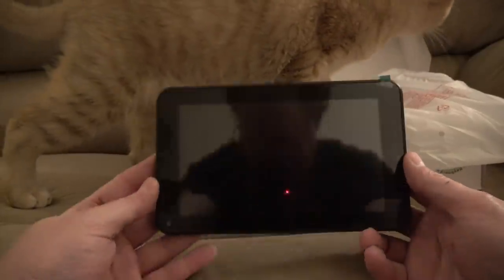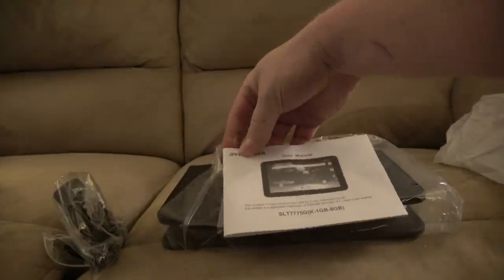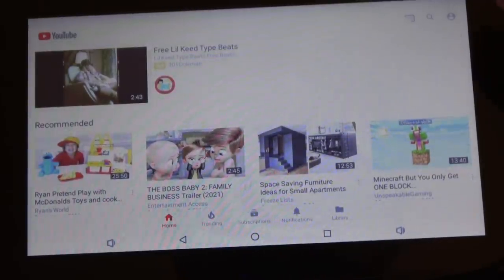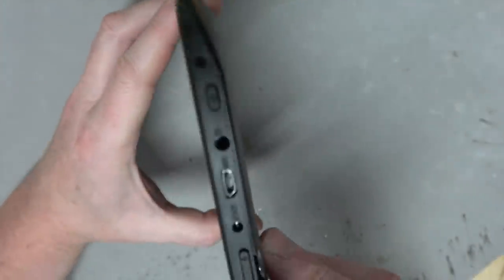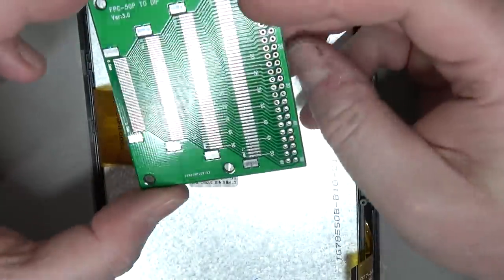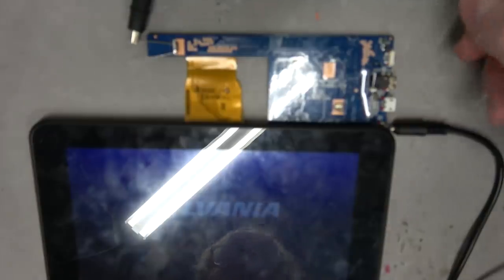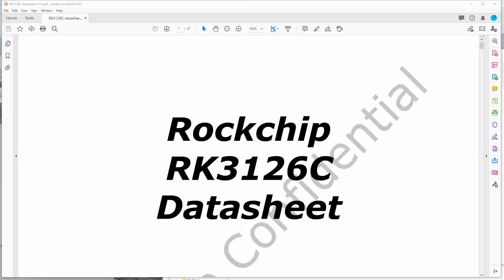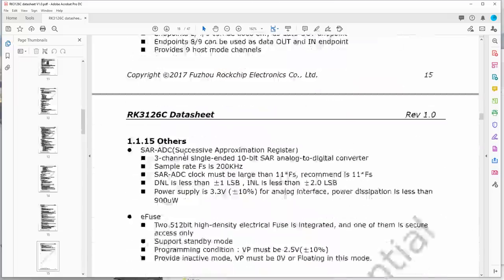Inside a $29 Menards Android Tablet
Today's cheap crap find at Menard's is a $29 (after discount) Android Tablet! Is it any good? Is it useable? Let's test it out then of course, look inside.